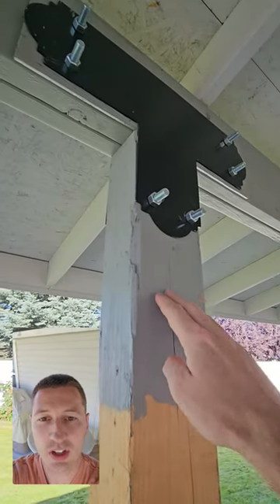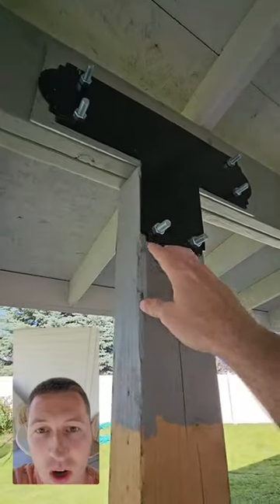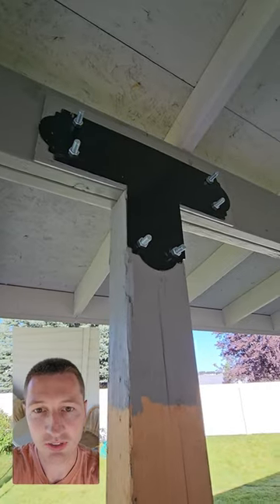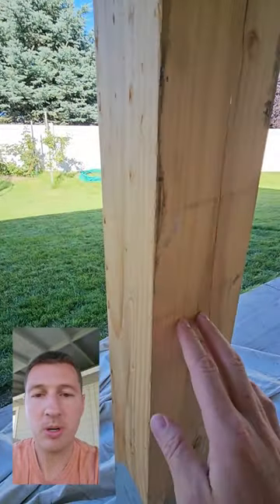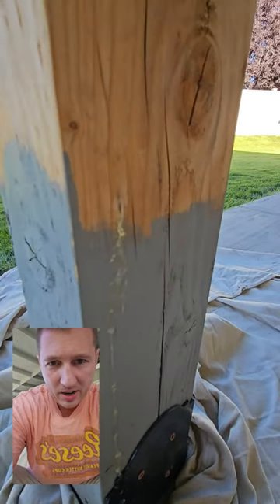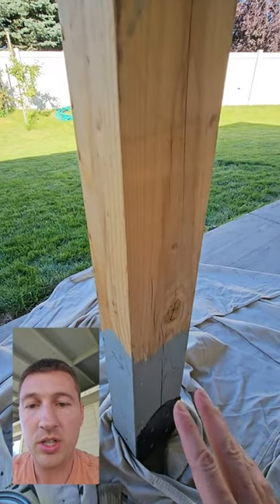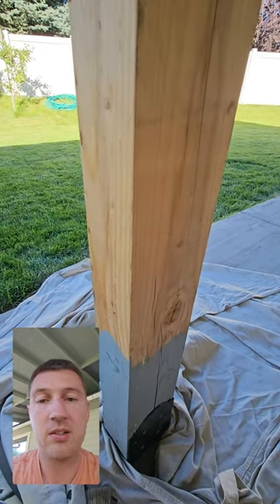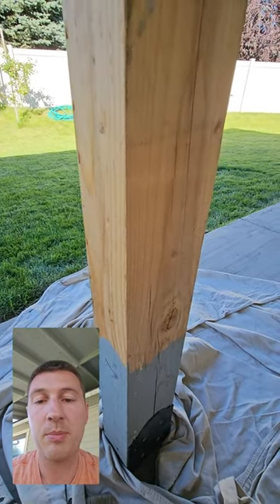I used a solid stain and NOT paint on my patio cover poles.